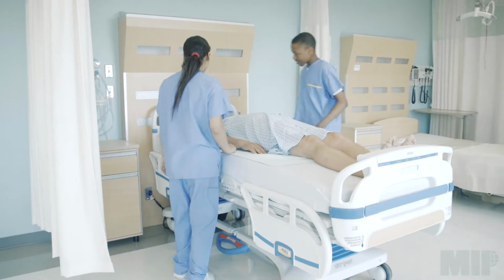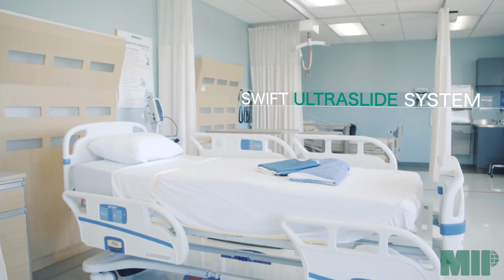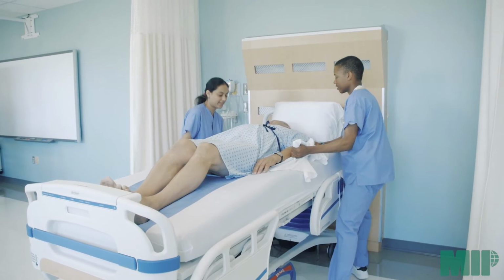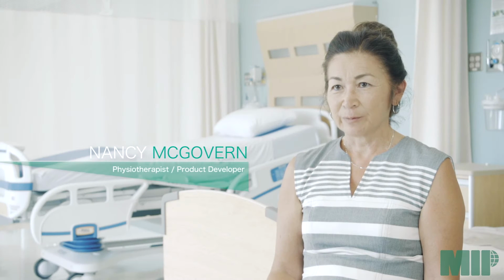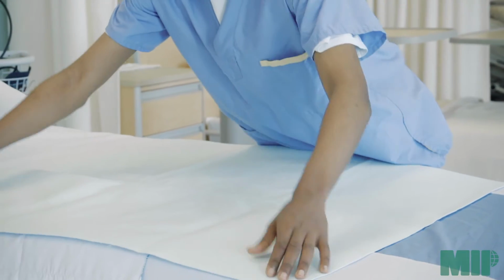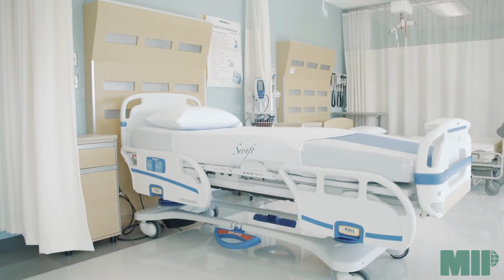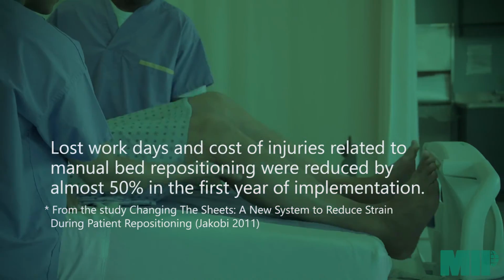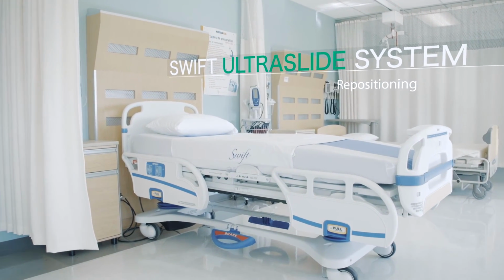Reduce staff injuries caused by repositioning - Swift UltraSlide System - Promo Video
The single greatest risk factor for overexertion injuries in healthcare workers is the manual lifting, moving and repositioning of patients or residents. IT DOESN'T HAVE TO BE!

See how the Swift UltraSlide System can help you avoid injuries and allow you to keep doing what you do best : provide care!